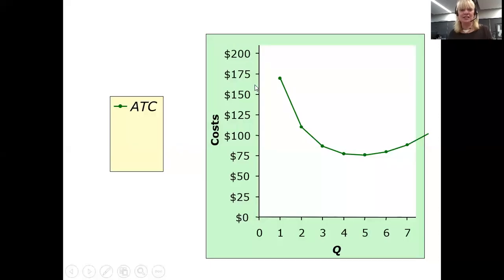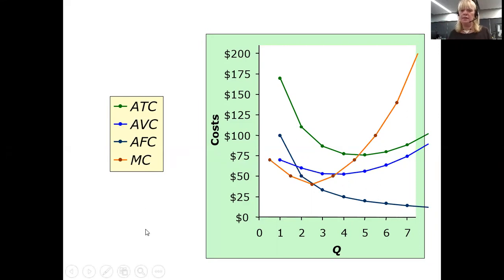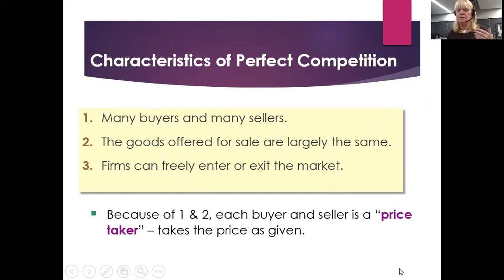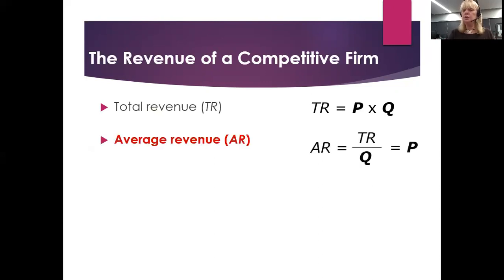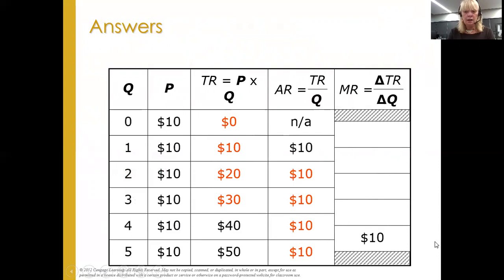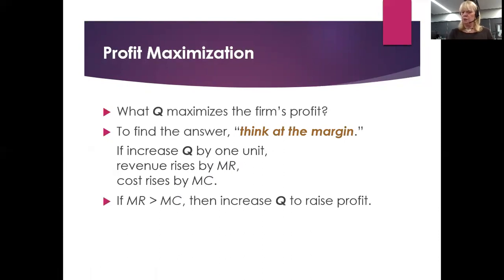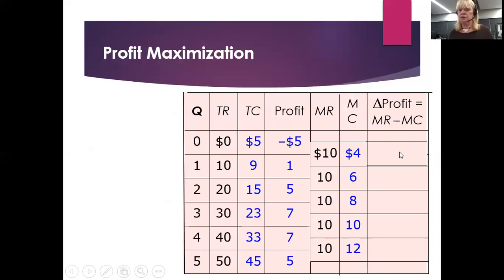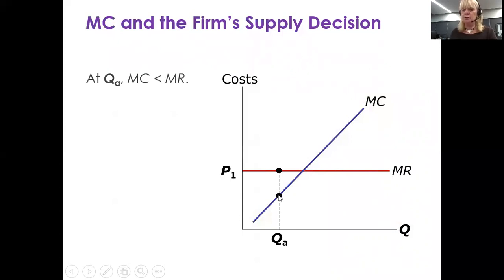Dr Archers Lectures Profit Maximization